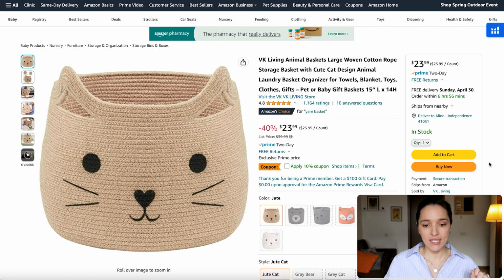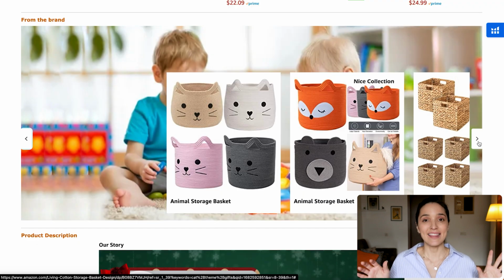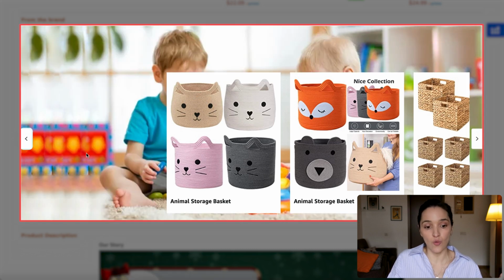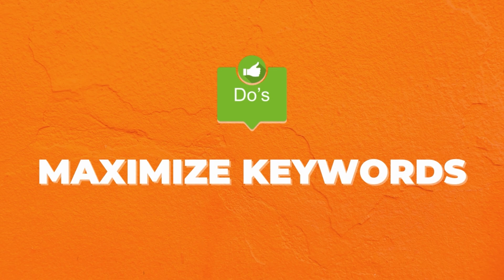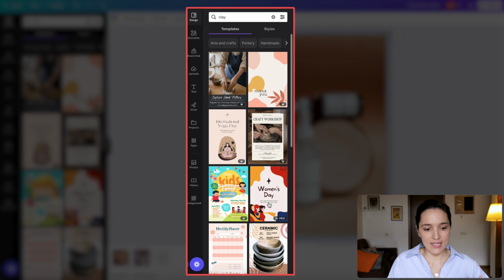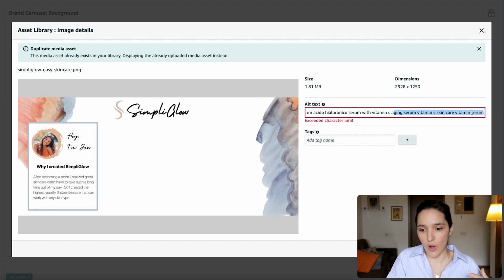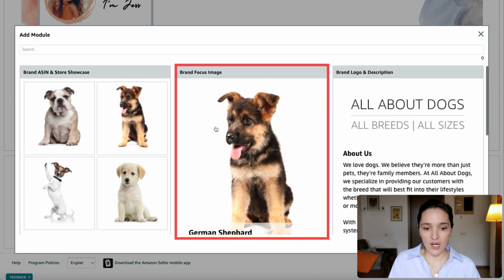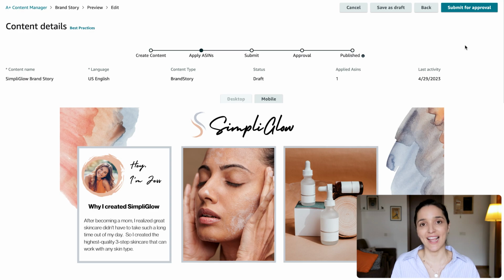How to Create Amazon A+ Content Brand Story - DOs & DON'Ts!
🤔 Do you know what Amazon brand story can do for your listing and brand? In this video, you'll learn the benefits and step-by-step tutorial on how to create your Amazon A+ content brand story, including the Dos & Don'ts you must know!

Intro 0:00
What is Amazon Brand Story 1:05
Benefits of Brand Story 2:07
Brand Story Content Ideas 3:30
Brand Story Graphic Templates 11:13
Brand Story Seller Central Tutorial 15:57